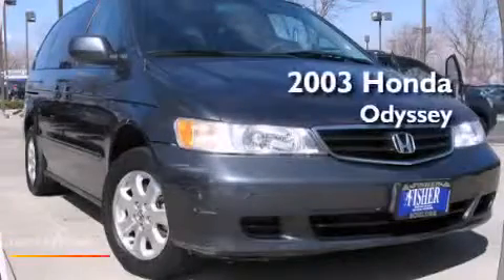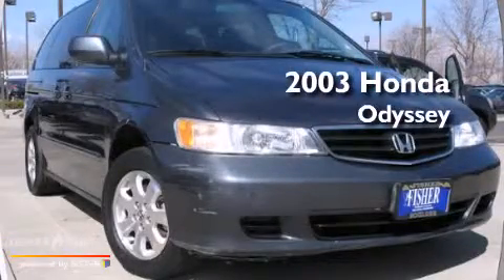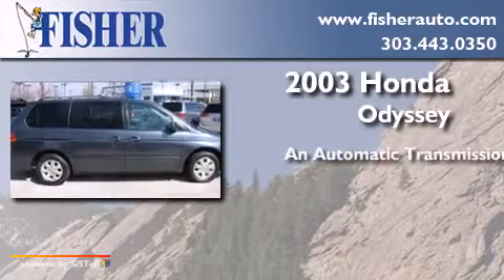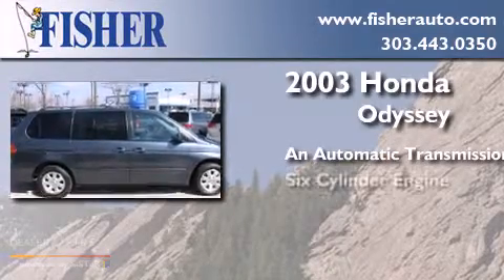2003 Honda Odyssey Denver CO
We've been honored to serve the Boulder CO area , we promise that your experience at our dealership will exceed your expectations ! Year : 2003 Make : Honda Model : Odyssey Engine : 6, , Trans . : automatic Exterior : bm Miles : 68,629 Interior : qz Stock : 121689B Fisher Auto Arapahoe Dr Boulder , CO 80303 Preowned 2003 Honda Odyssey Boulder CO